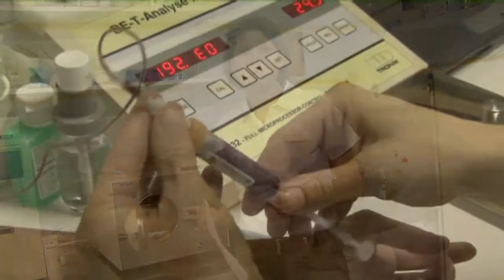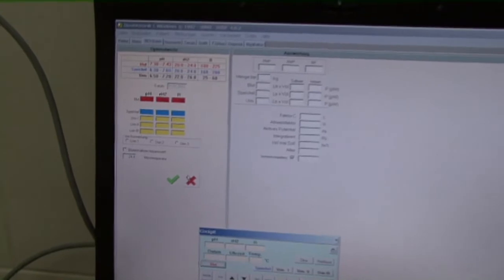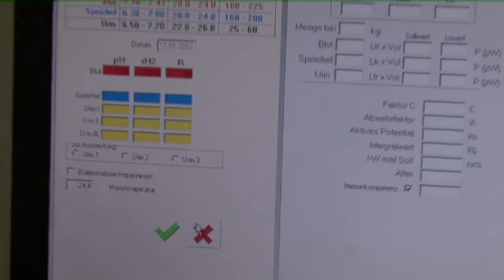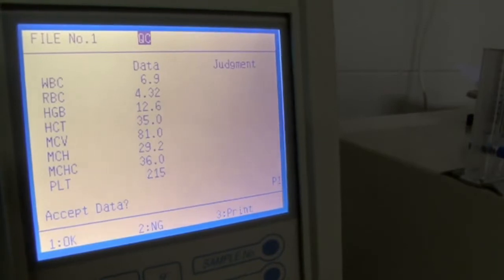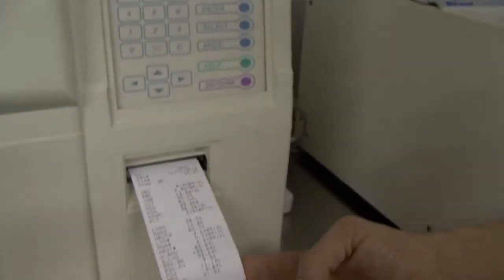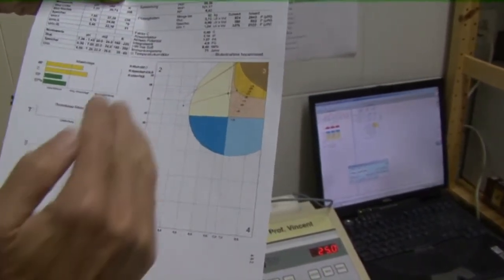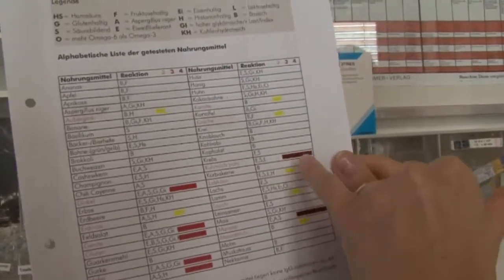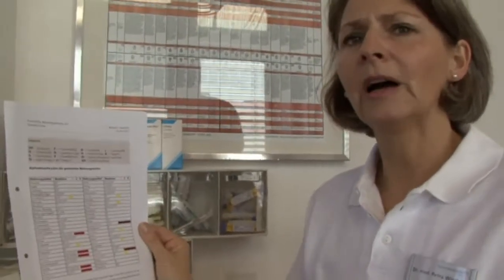Laboratory Diagnostics - Paracelsus Clinic Al Ronc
Dr. med. Petra Wiechel principal consultant at the Paracelsus Clinic Al Ronc Switzerland. Talking about the process of Laboratory Diagnostics. The method is used in diagnostics at the Paracelsus Clinic Al Ronc.